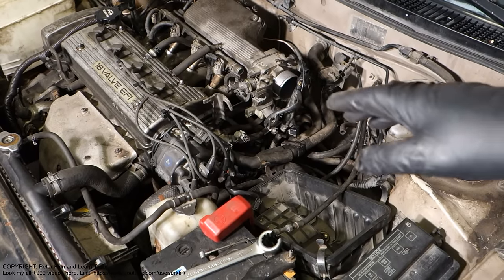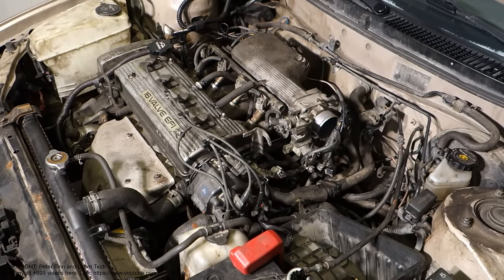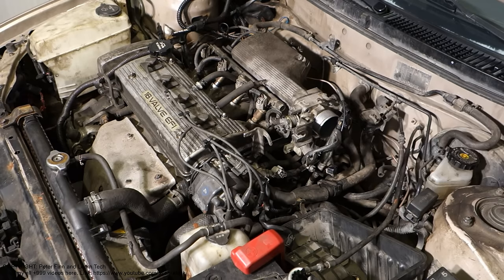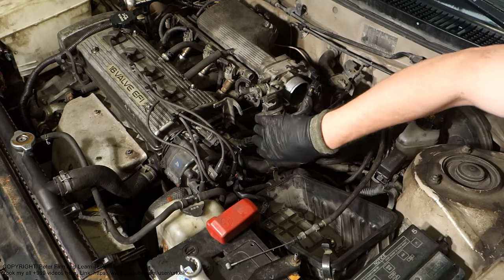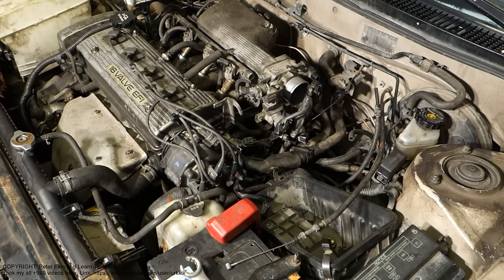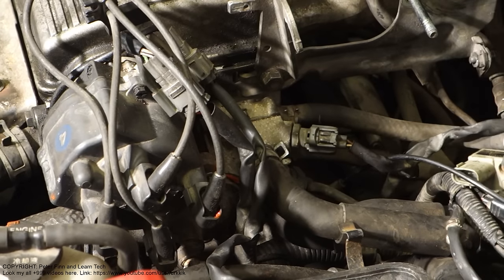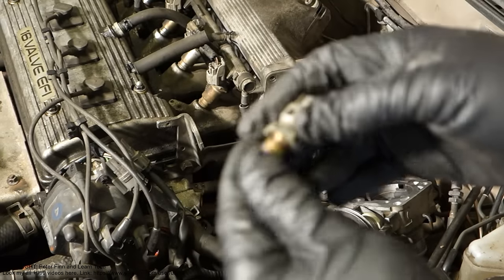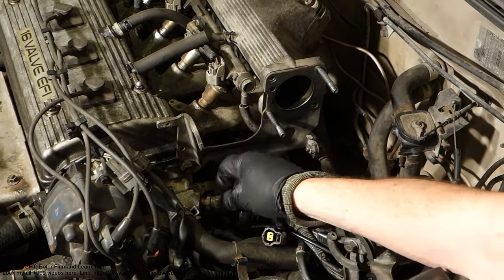How to replace coolant temperature sensor Toyota Corolla. Defect code PO128 Years 1991 to 2007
How to replace coolant temperature sensor Toyota Corolla. Years 1991 to 2007. And defect code PO128  Toyota